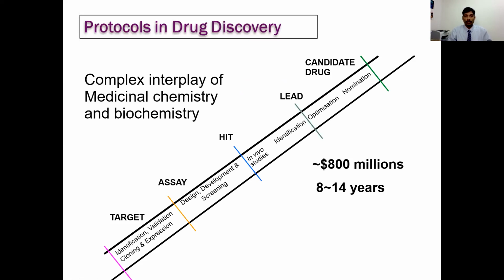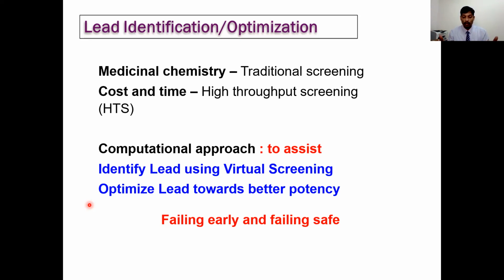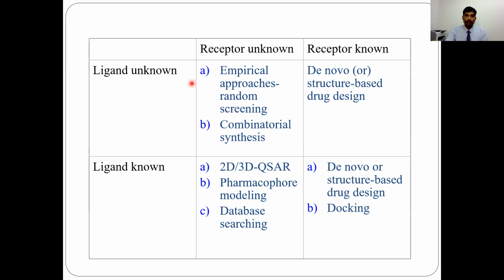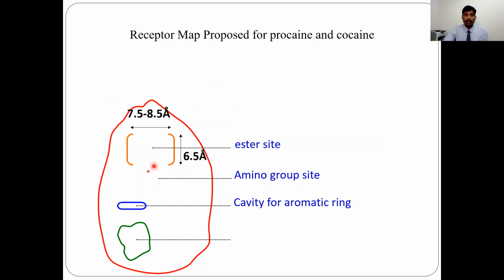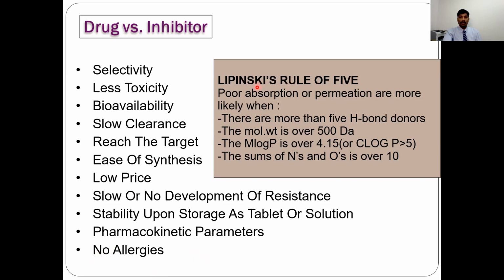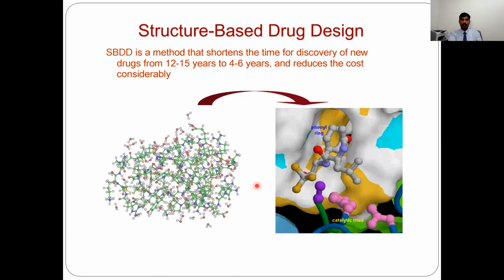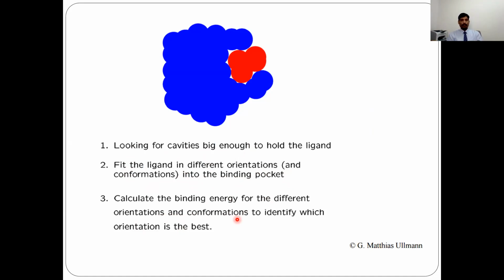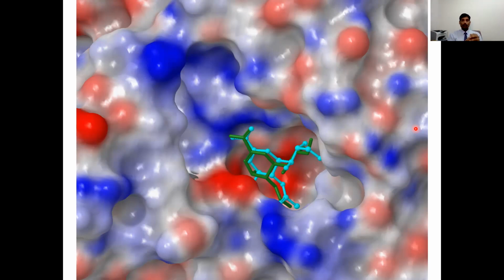Molecular docking I